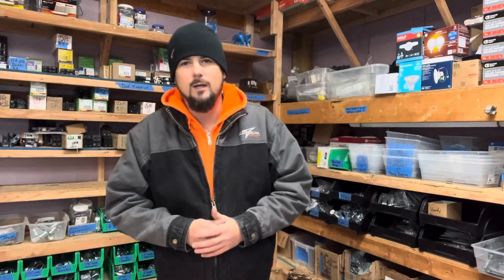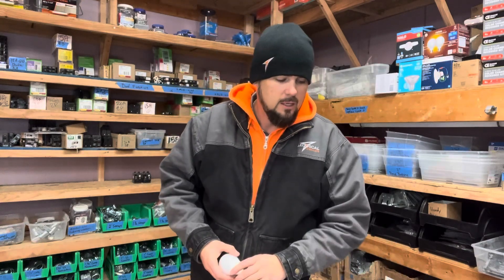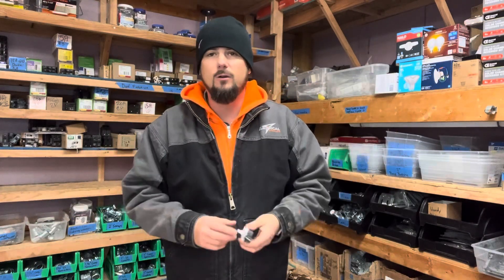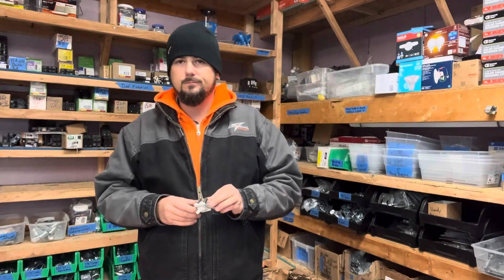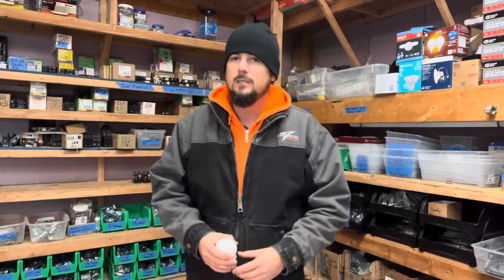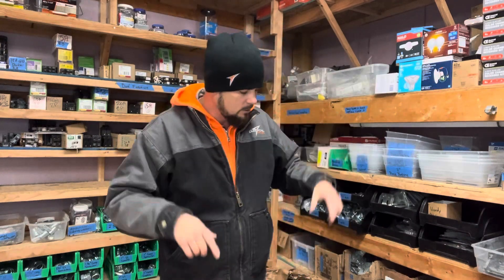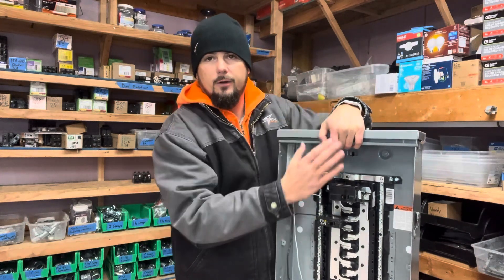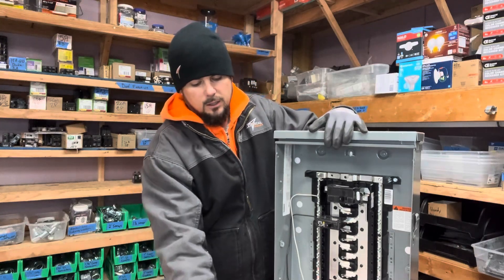WHY ARE MY LIGHTS FLICKERING ?!?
🔌 Why Are My Lights Flickering? | Common Causes & DIY Fixes From a Licensed Electrician

Wondering why your lights are flickering? Whether it’s one bulb, a room, or your whole house, flickering lights are more than just annoying — they could signal a serious electrical issue or fire hazard.

In this episode of Ask Your Local Electrician, Brandon from Electrical Specialists breaks down the most common causes of flickering lights and how to troubleshoot them — from faulty light bulbs and loose wire connections to issues in your electrical panel and even your power company.

🛠️ Topics Covered:

00:00 – Intro & mailbag question
Who we are, digging into the mailbag, and today’s focus: flickering lights

00:42 – Why flickering lights matter
Common issue, nuisance vs real danger, fire hazard explanation

01:45 – One light vs multiple lights
How to tell if it’s an isolated issue or a bigger system problem

02:35 – Start with the basics: check the bulb
LED vs incandescent behavior and why LEDs fail differently

03:45 – Overtightened bulbs & crushed contact pins
How sockets work and why overtightening causes flickering

05:05 – Safely adjusting the socket contact
Pin inspection, safety reminders, and realistic expectations

06:15 – Diagnosing bad switches
High-use switches, wear and tear, and classic failure signs

07:30 – Electrician tricks: wiggle test & wall tap test
How vibration exposes loose connections

08:25 – Dimmer switches and LED compatibility
Old dimmers, rotary styles, flickering, strobing, and fixes

09:45 – Matching dimmers and bulbs correctly
Why brand and frequency matter more than people think

10:45 – Multiple lights or whole house flickering
Why this is a different, more serious category

11:25 – Safely checking the breaker panel
Who should attempt this, shutting power off, and key warnings

12:20 – Loose connections inside the panel
Thermal expansion, wire tug test, and proper tightening

13:25 – When the panel isn’t the problem
Meter issues, calling the power company, and what they check

14:20 – AC units, motor loads & voltage drop
Why lights dim when large motors start and why it’s normal

14:55 – Surge protection & wrap-up
Whole-house surge protectors, appliance protection, closing thoughts
⚠️ Electrical Safety First

Electrical work can be dangerous. Only attempt the steps shown if you're qualified and feel confident. When in doubt, always call a licensed electrician.

Flickering lights won’t fix themselves — and the longer you wait, the more risk they pose. If you're experiencing these issues, reach out to the pros.

📍 Serving Topeka and surrounding areas
📲 Follow Electrical Specialists for more helpful tips: